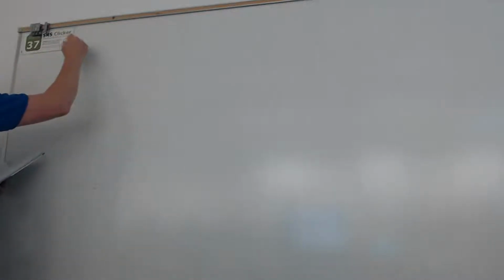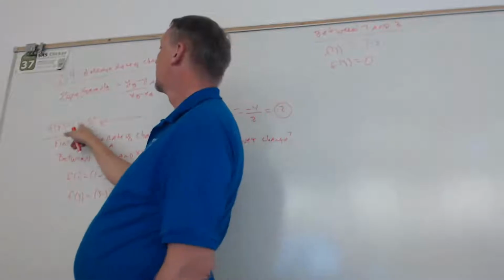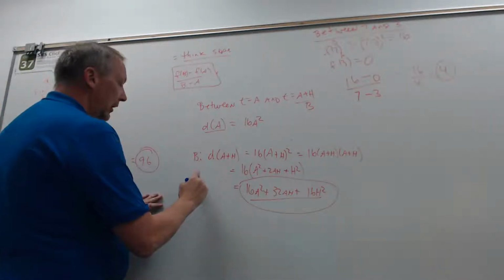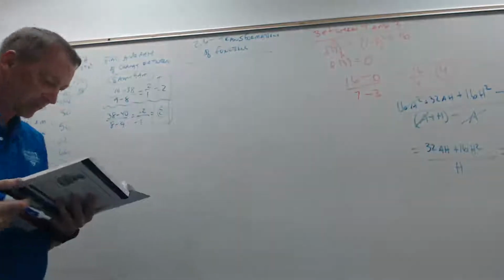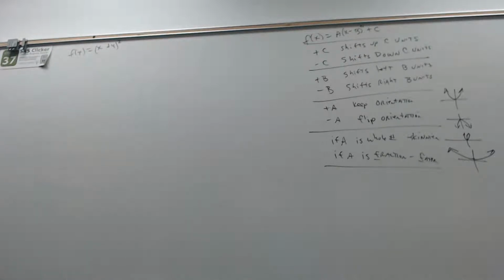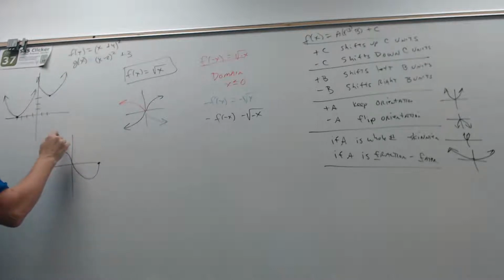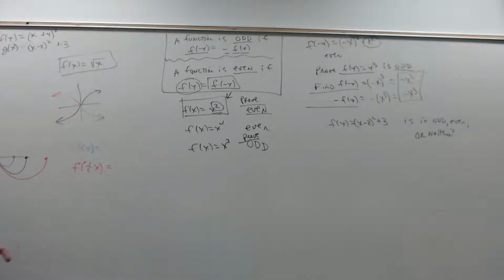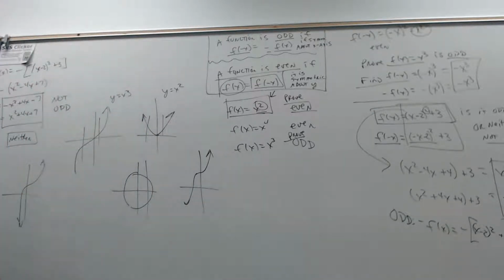Section 2.4 Math 1050